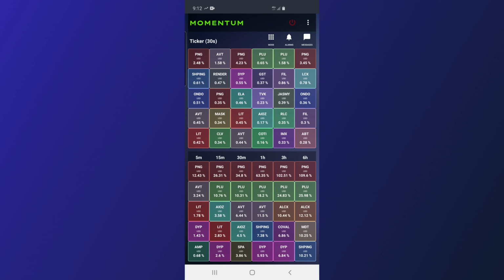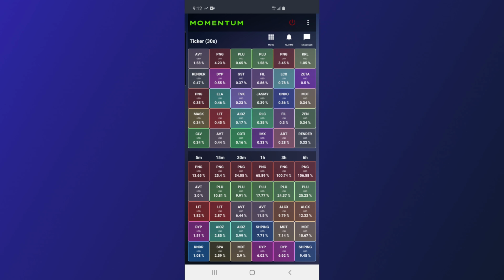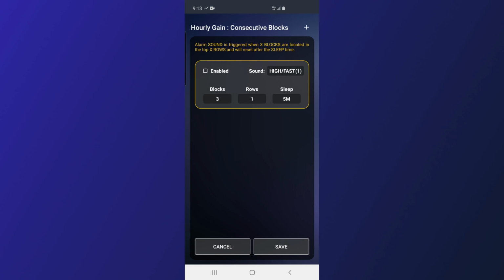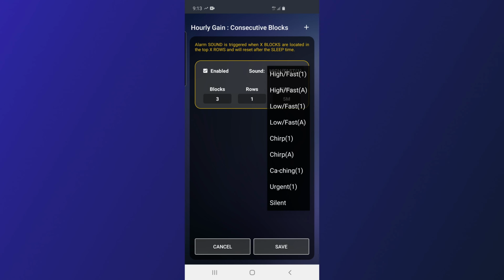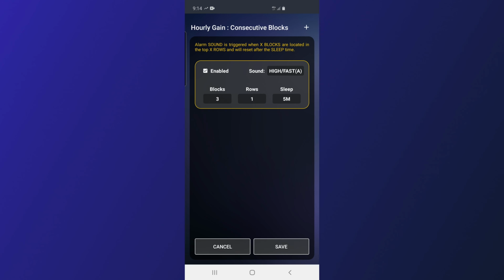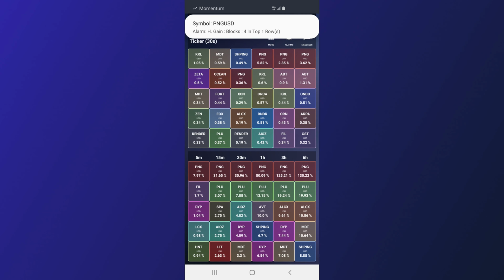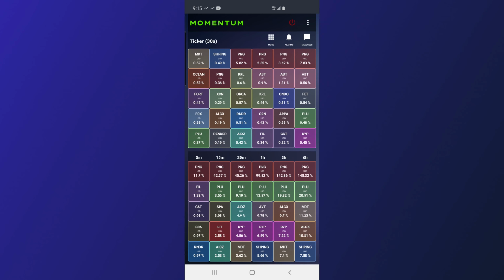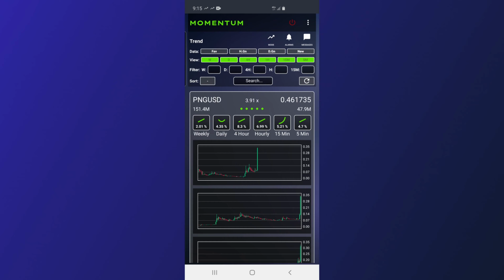Creating Crypto Alarms to Notify you When Cryptos Take Off | Ep. 08: Hourly Gain Blocks Alarm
Ep. 08: Hourly Gain Blocks Alarm:
In this video we see how we can set crypto alarms and receive proactive alerts and notifications when a crypto shows movement on a short term basis from a few minutes to a few hours.

Welcome to the Momentum Crypto App channel!  This channel is dedicated to our Momentum crypto app.  Momentum helps you miss less by allowing you to:

1. Create a host of simple and advanced crypto alarms.
2. Use multiple views to see the cryptos that are hot now.
3. Perform advanced sorting on the Coinbase Exchange.
4. Browse multi-time period charts quickly and intuitively.
5. Scan coin groups such as: favorites, new coins, top hourly gainers and top daily gainers.
...and more!

Momentum is $14.99/month, or $120/year and is available in the US and Canada.